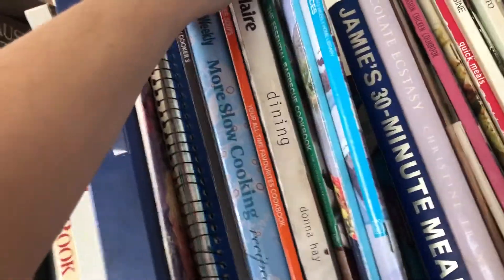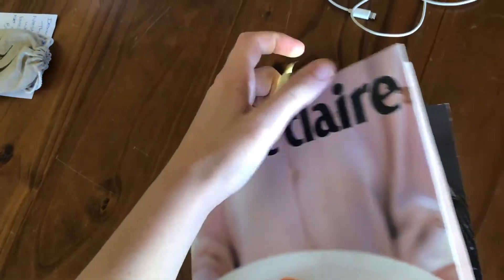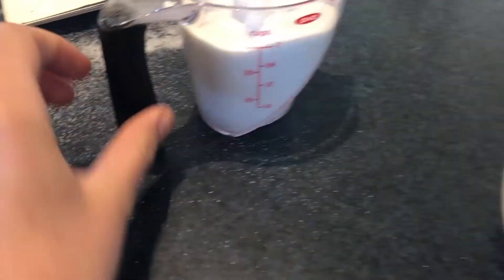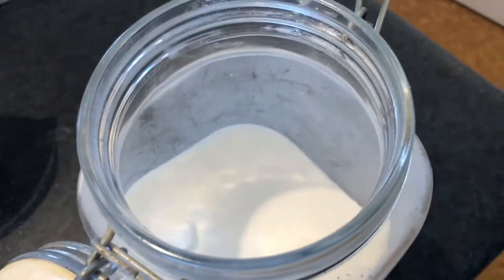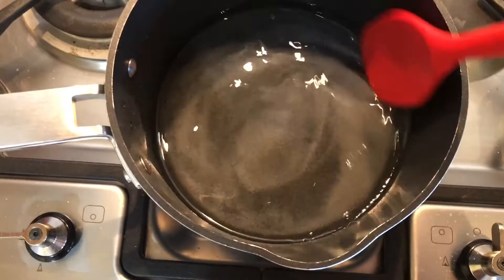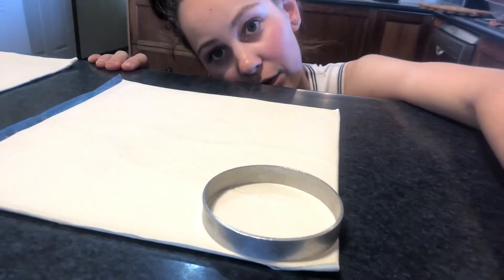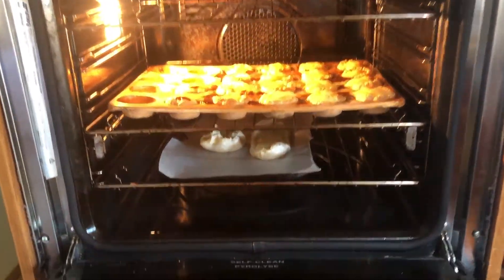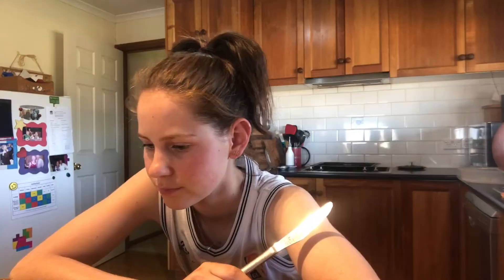Cooking With PrudieB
Hey guys, I filmed this video ages ago and finally got around to editing it, hope you enjoy watching me burn myself while I try to cook, stay tuned for some exciting stuff coming soon!

xoxo PrudieB